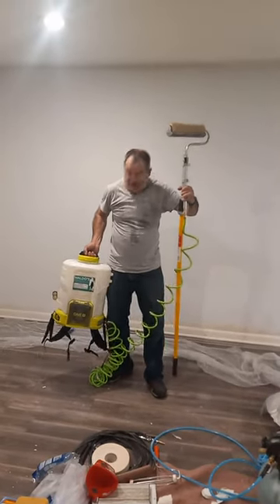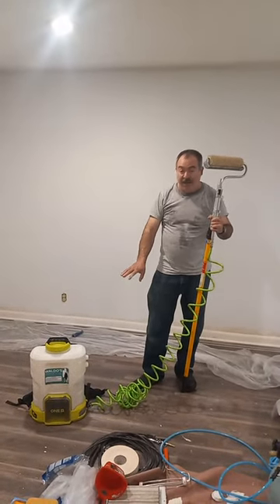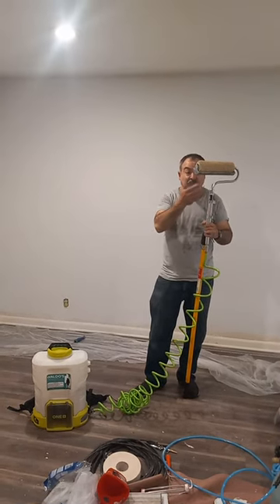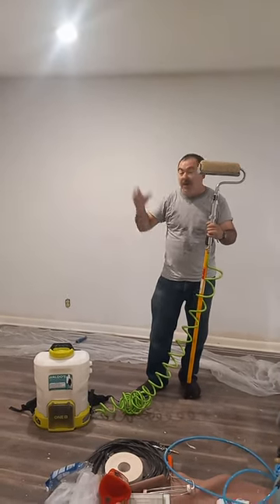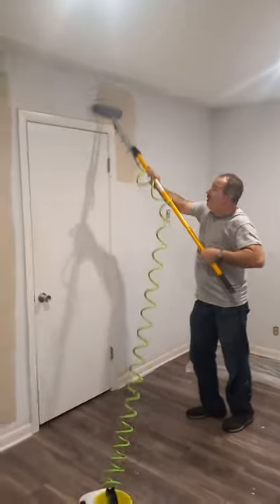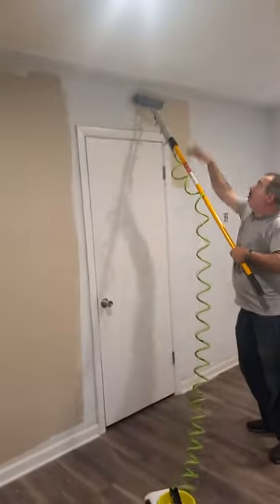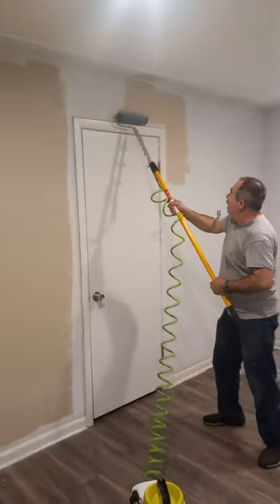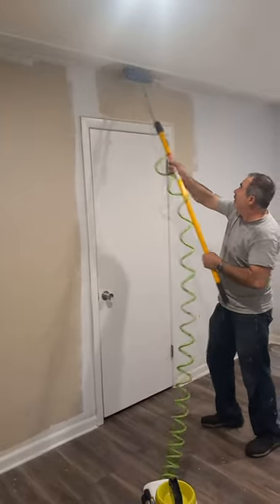backpack Paint Roller battery power 🔋 👌